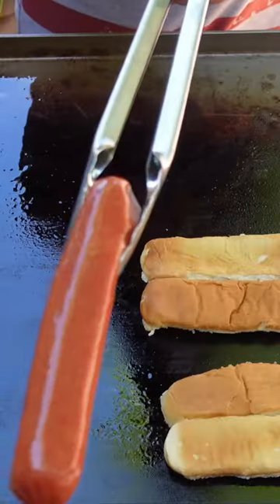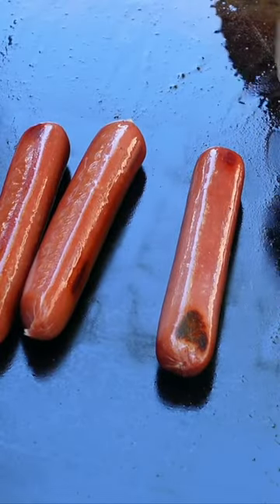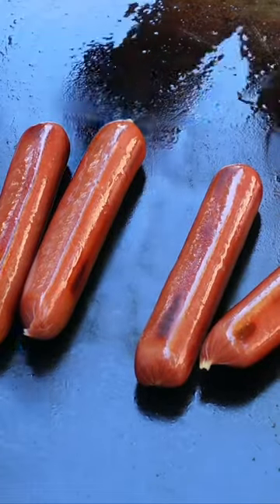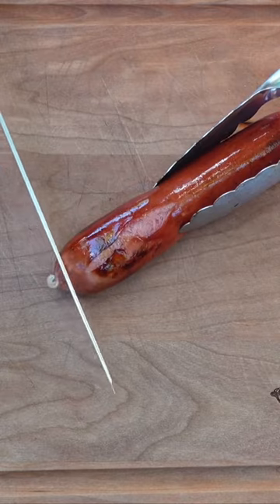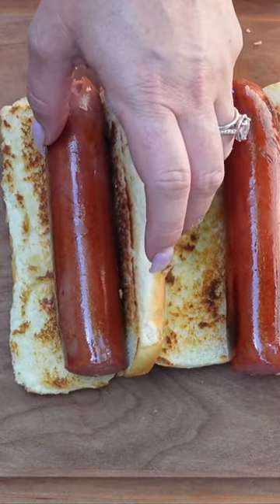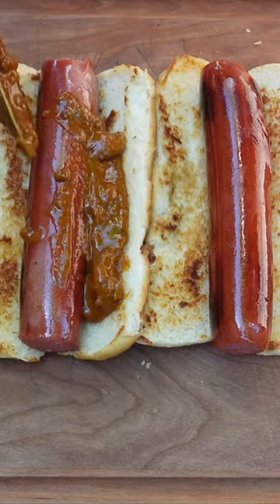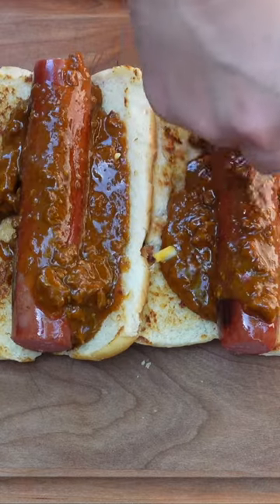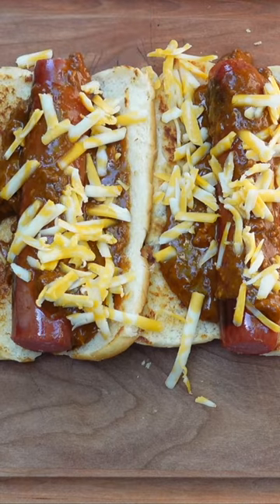The Best Chili Dogs Ever Made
Ninja Foodi Air Fryer/Pressure Cooker